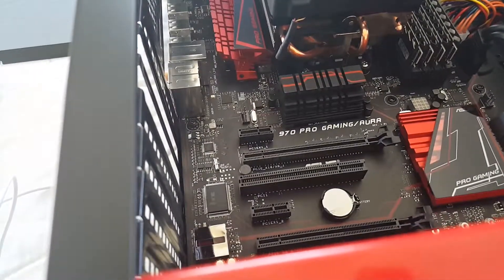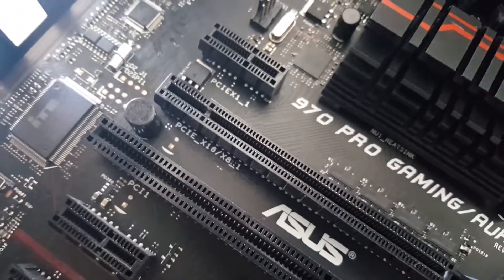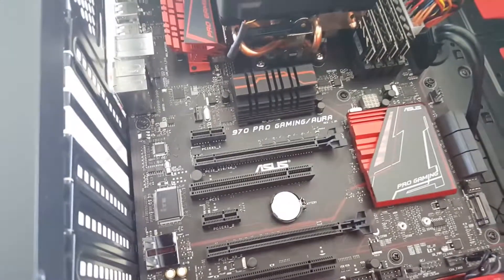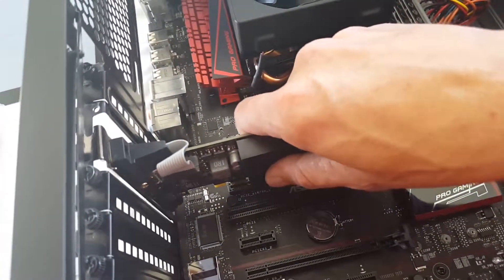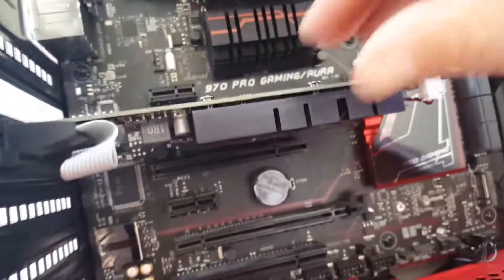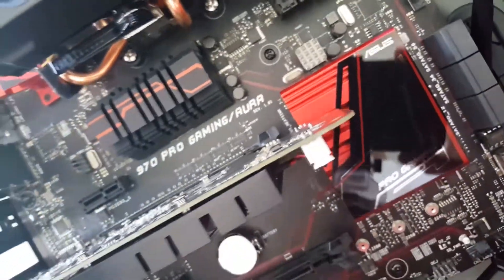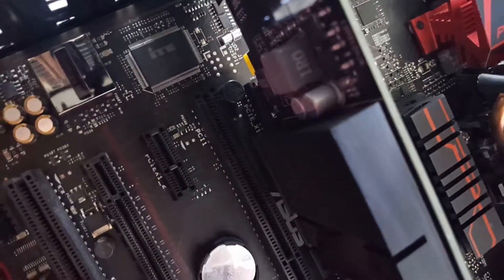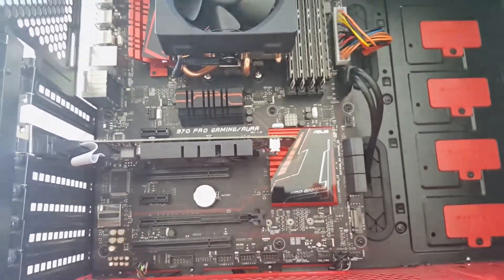How To Install A GPU Into A PCI Express Slot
In this video I show you a simple how to install a GPU into a PCI Express slot and make sure it is locked in.
Current Build
Ryzen 1700X @ 3.9GHz Agesa 1.0.0.6 EVGA GTX 1080 FTW Hybrid Core 2088MHz Memory 11000MHz 16GB G-Skill DDR4 Trident Z RGB CL16 @ 3000MHz Asus ROG Strix X370-F Bios 808 Motherboard Rosewill Hive 1000W Power Supply Corsair H100i V2 Thermaltake Riing RGB12 Fans Thermaltake Core P3 Case Corsair K55 RGB Keyboard Corsair Harpoon RGB Mouse Corsair MM800 RGB Mouspad Blue Snowball Mic.

Uplay jeztur2010
EA Origin jeztur2012

Here's a invite to my subscribers to join in with me and make money with G2A

Thanks for checking out this video and hope to see you around.